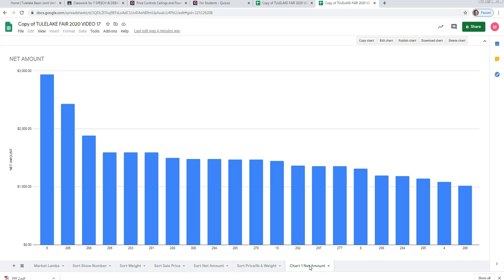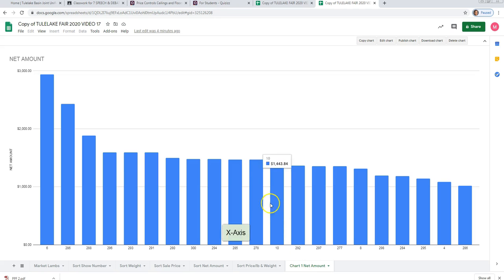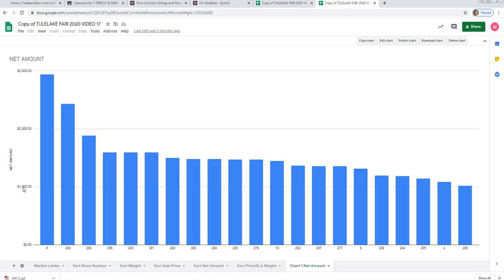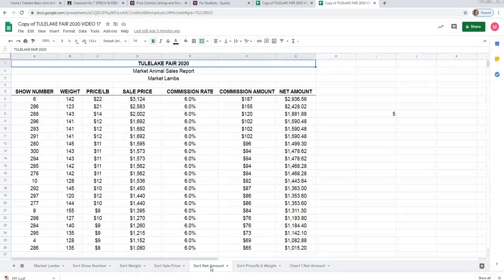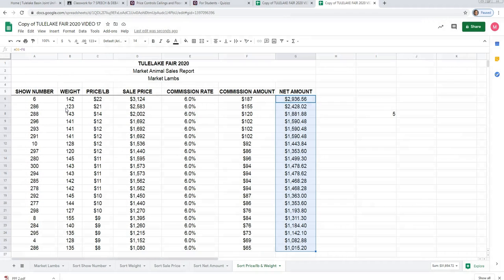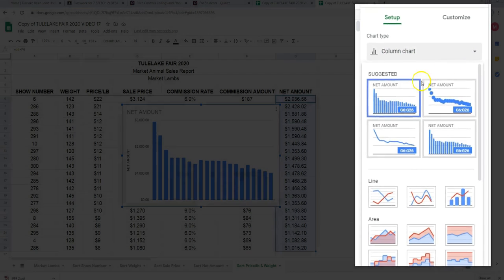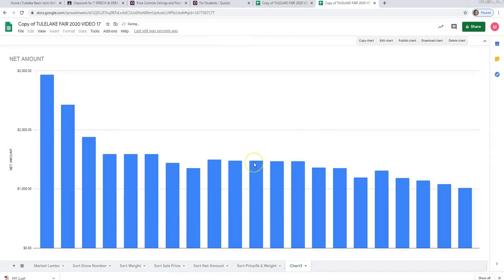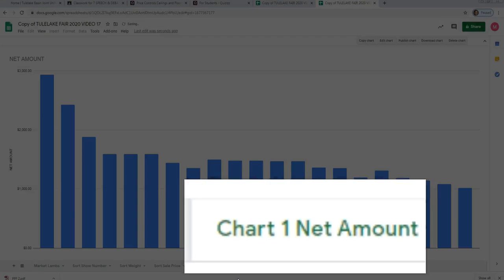Tulelake Fair V17 Chart 1 Intro